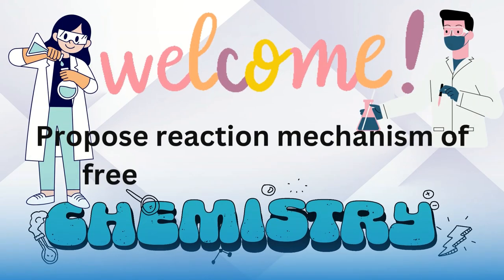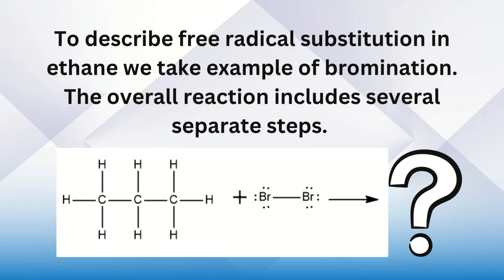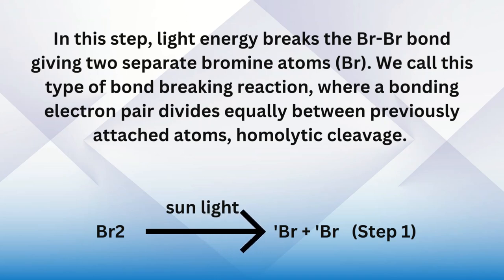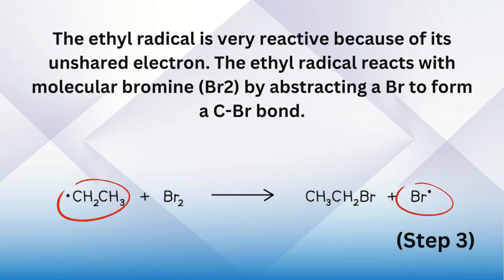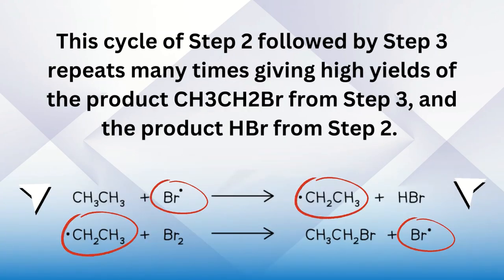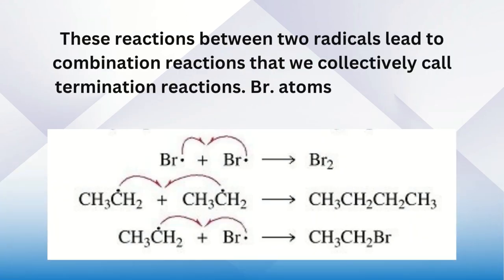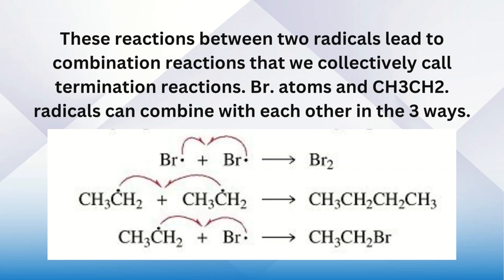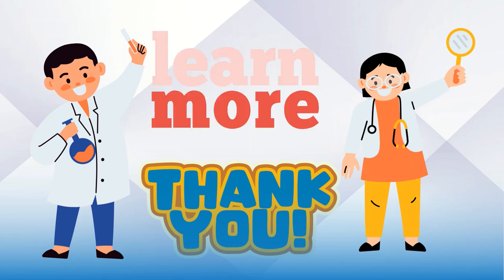Reaction mechanism of free radical with Ethane .| ssubstitution reaction. | bromination.